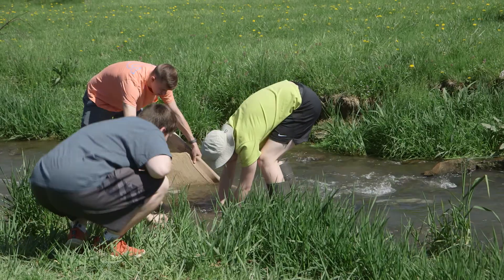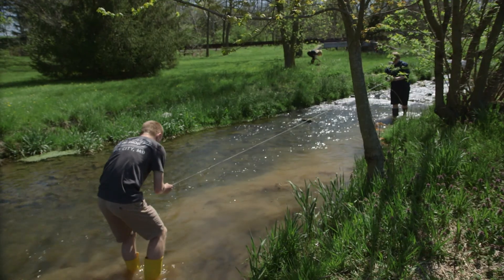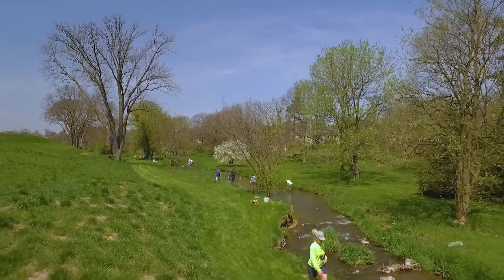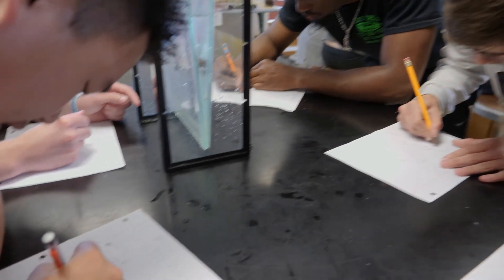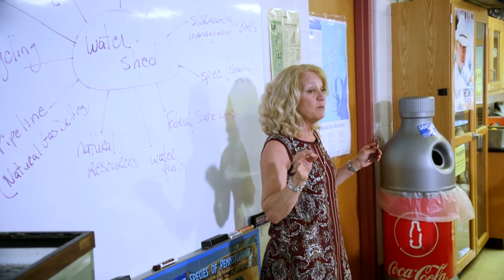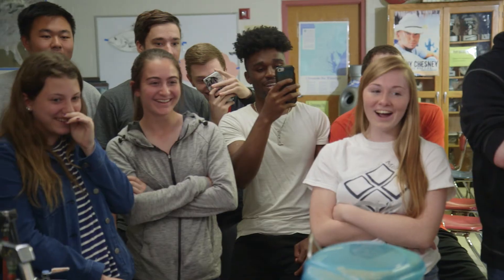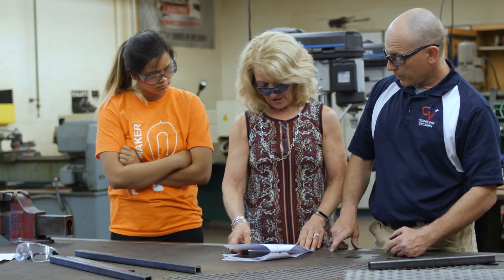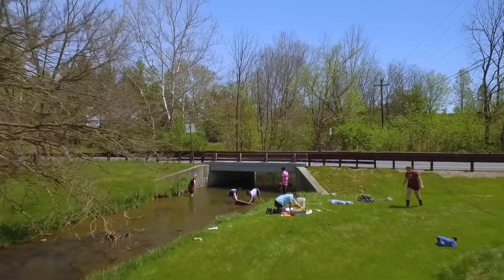MWEE Conestoga Valley High School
This video series supports teachers and non-formal educators in planning and incorporating Meaningful Watershed Educational Experiences (MWEEs) into curricula.